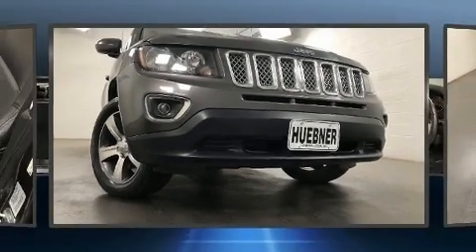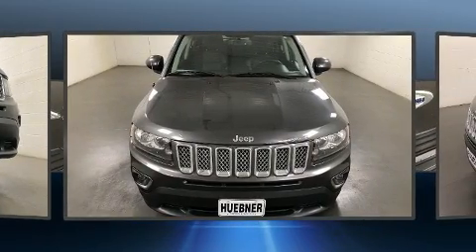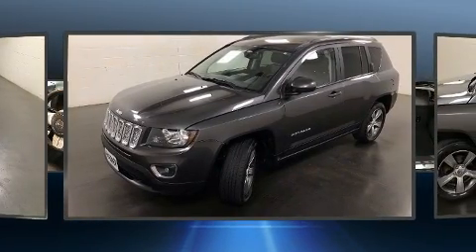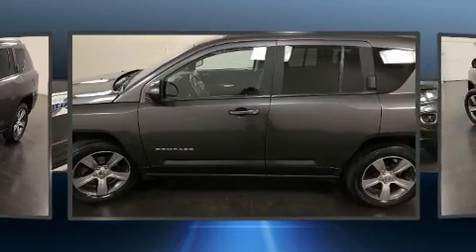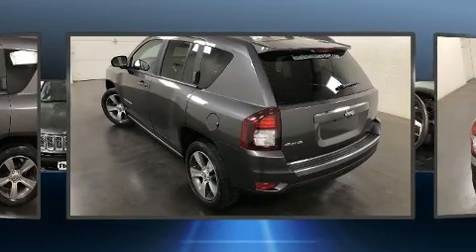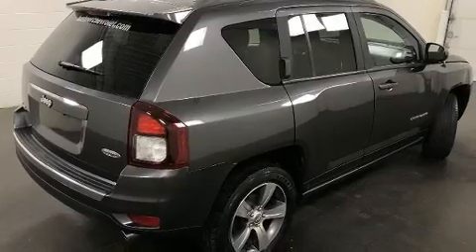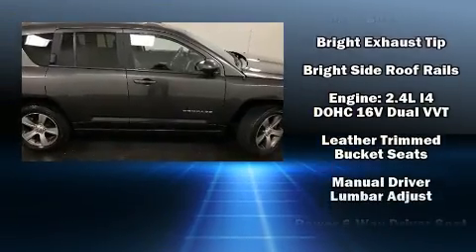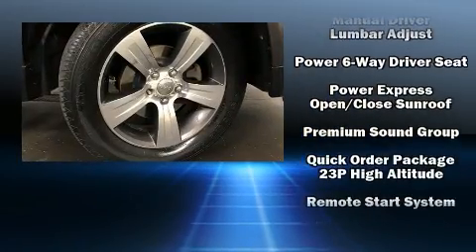2016 Jeep Compass High Altitude Edition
Huebner Chevrolet
1155 Canton Rd. NW

Here's a great deal on a 2016 Jeep Compass. It features four-wheel drive capabilities, a durable automatic transmission, and a 2.4 liter 4 cylinder engine. A wealth of standard features means that you no longer have to sacrifice. Like leather upholstery, an outside temperature display, front fog lights, tilt steering wheel, power moon roof, heated door mirrors, rear wipers, and power windows. In the event of a rollover collision, side curtain airbags provide additional protection for outboard seated passengers. You will have a pleasant shopping experience that is fun, informative, and never high pressured. Please don't hesitate to give us a call.